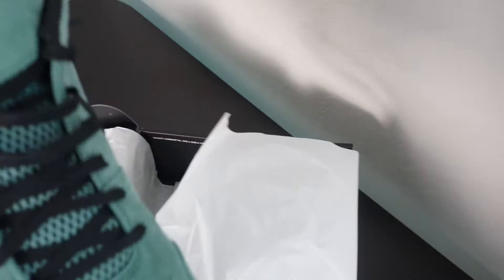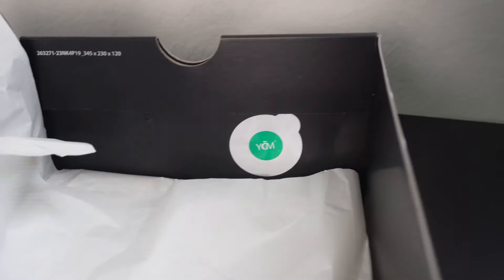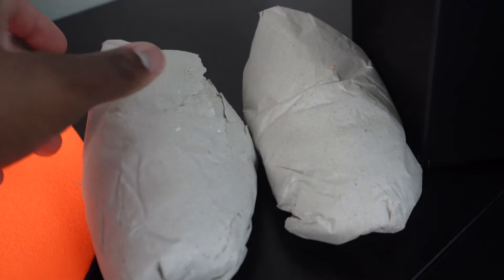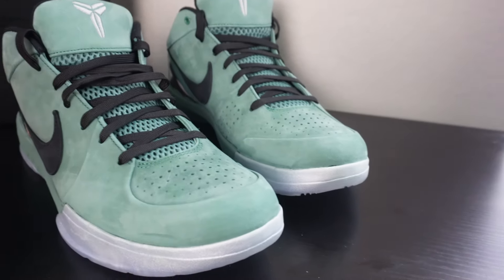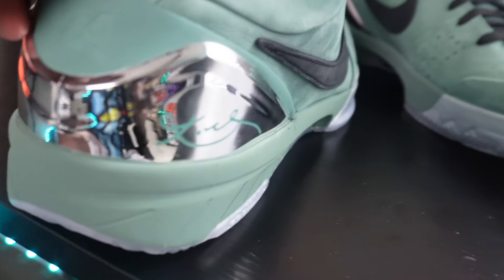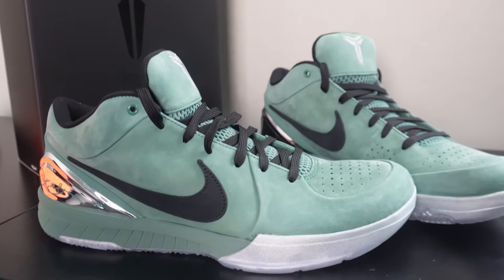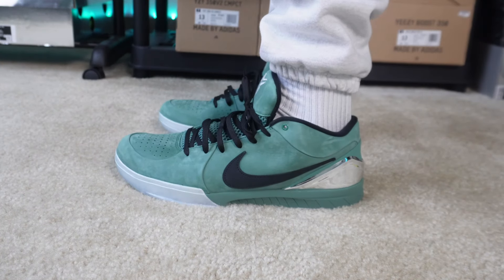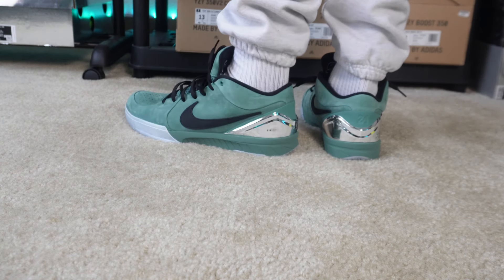KOBE IV PROTRO “GIRL DAD” UNBOXING &ON FEET REVIEW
Experience the ultimate unboxing and on-feet review of the highly anticipated Kobe IV Protro "Girl Dad" sneakers! Dive into the details of this special edition release, honoring Kobe Bryant's legacy and his profound impact as a GirlDad. From the unboxing experience to the fit, comfort, and style, we cover it all. Don't miss out on this exclusive review of the Kobe IV Protro "Girl Dad" sneakers!

- Kobe IV Protro Girl Dad
- Kobe Bryant sneakers
- Kobe IV unboxing
- Kobe IV on feet review
- Girl Dad sneakers
- Kobe IV Protro review
- basketball shoes review